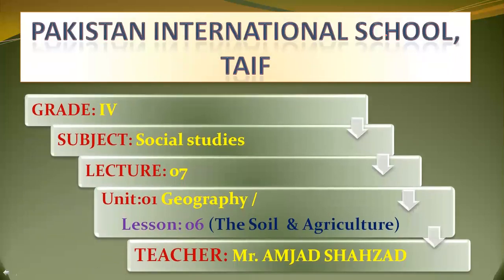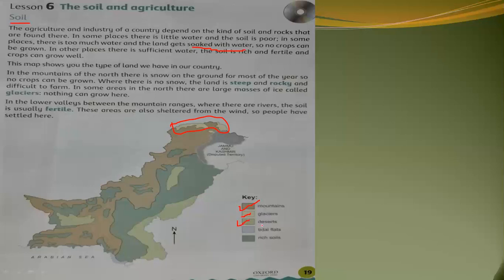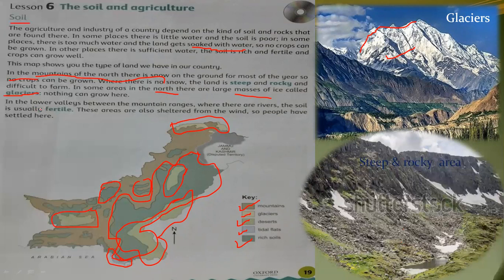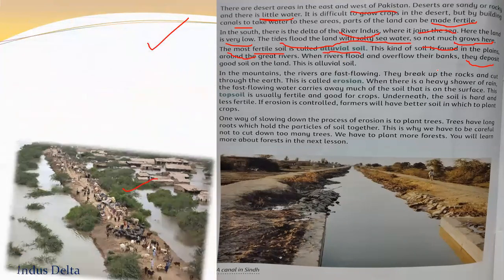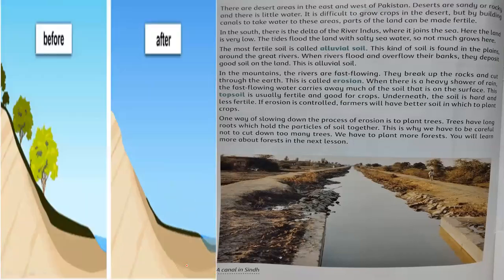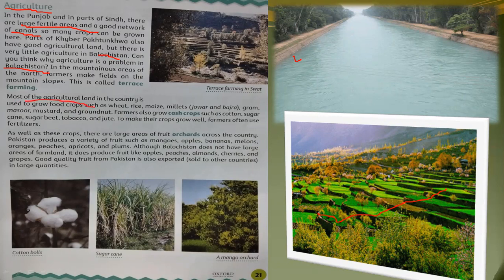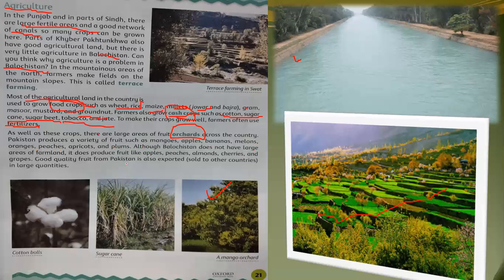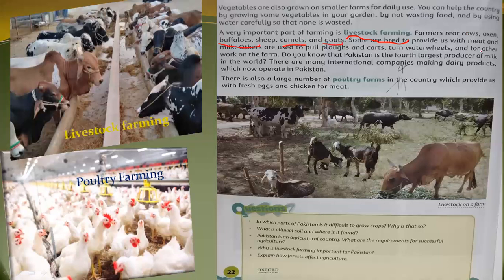Grade 4 Social 7